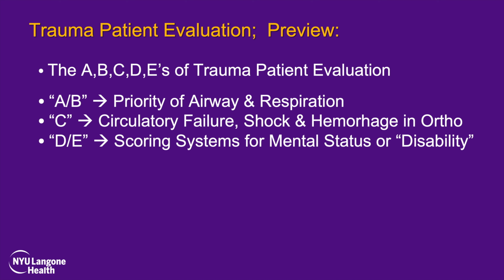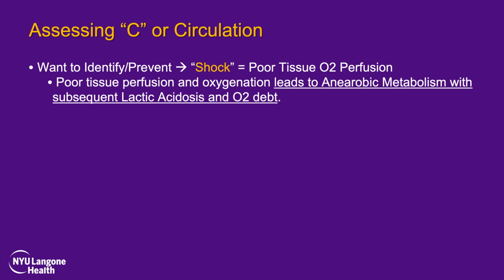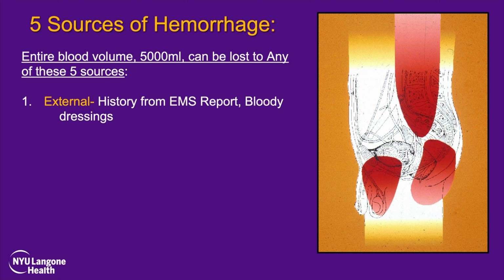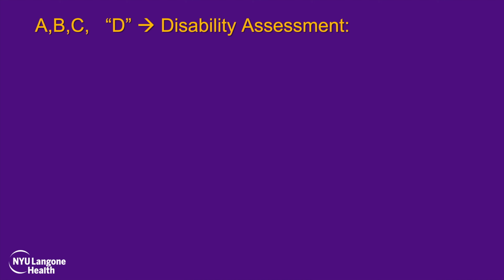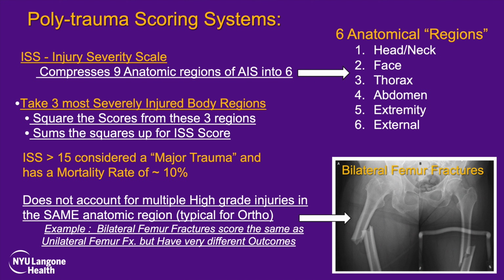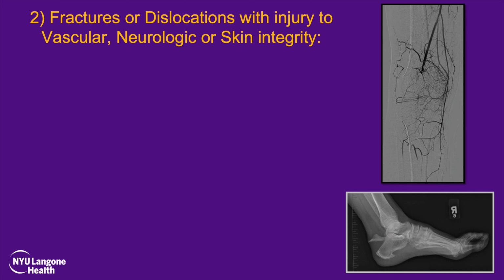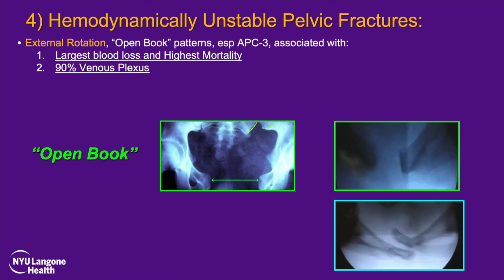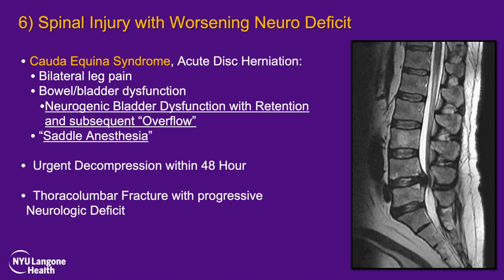Trauma Patient Evaluation - ABOS Orthopedic Surgery Board Exam Review